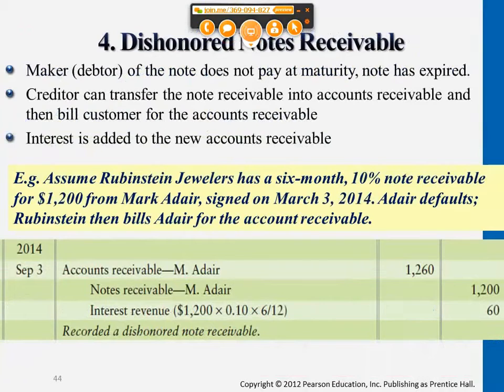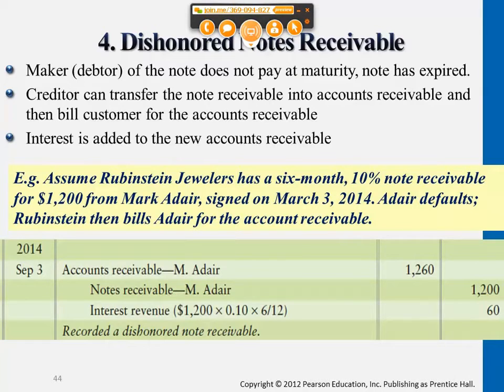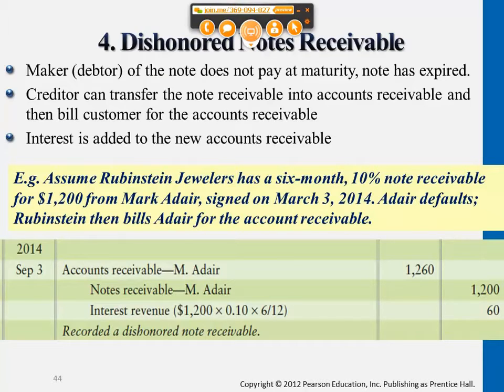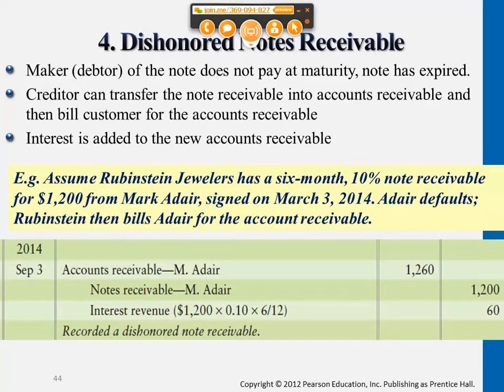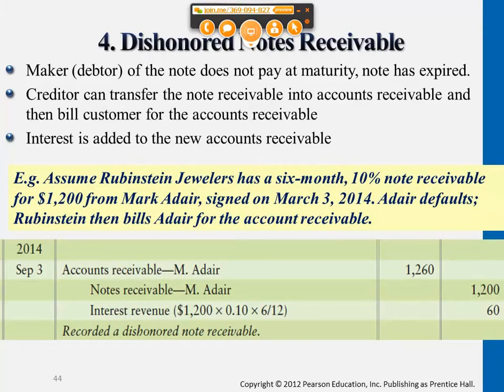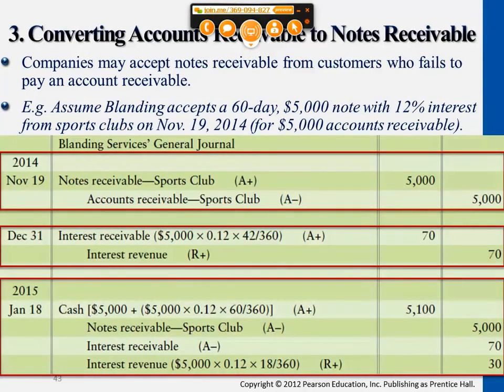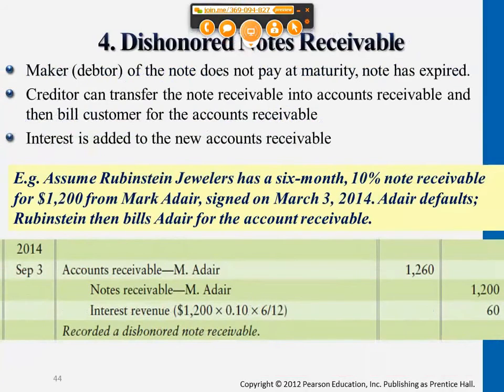Dishonored Notes Receivable - Professor Victoria Chiu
Dishonored Notes Receivable

00:00:01 Dishonored notes receivable